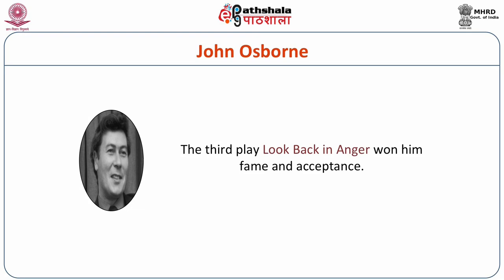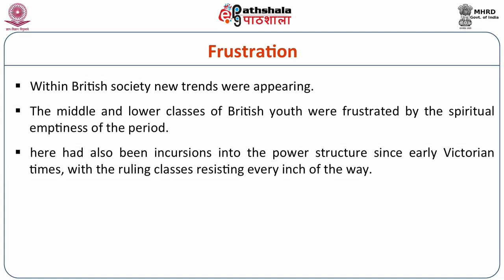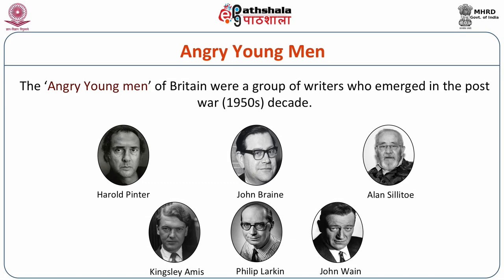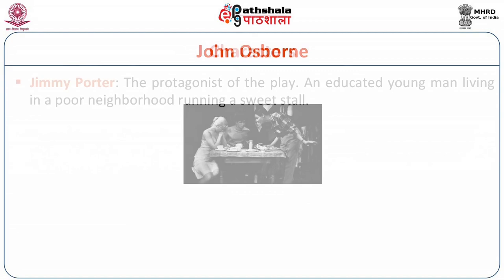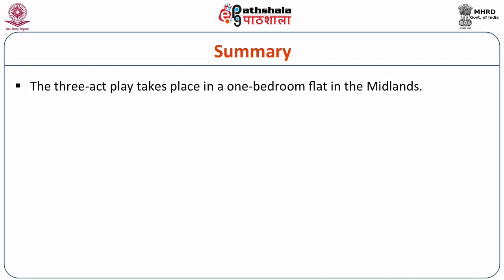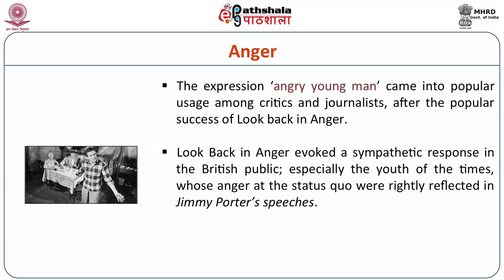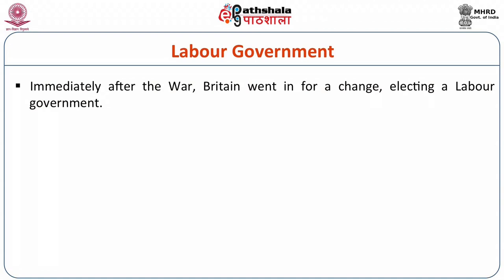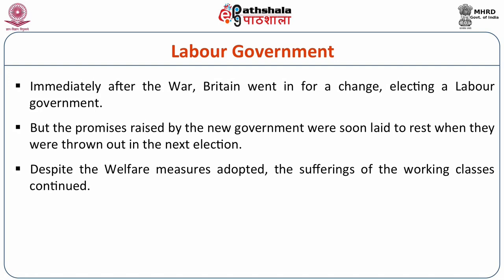ENG P04 M-30. John Osborne: Look Back in Anger